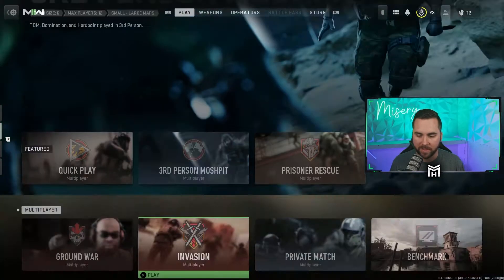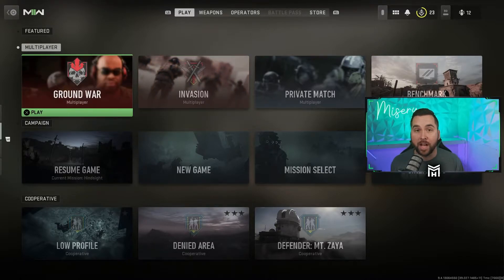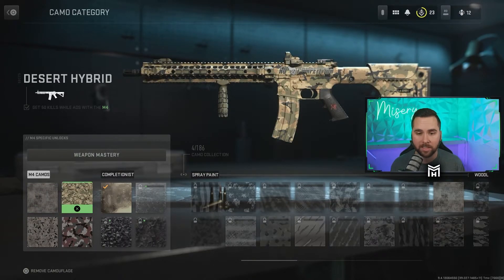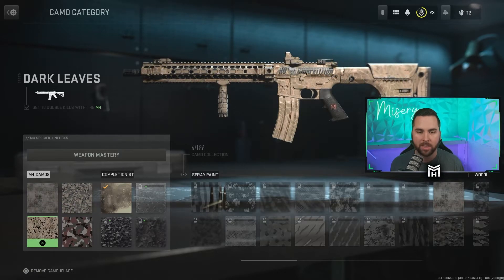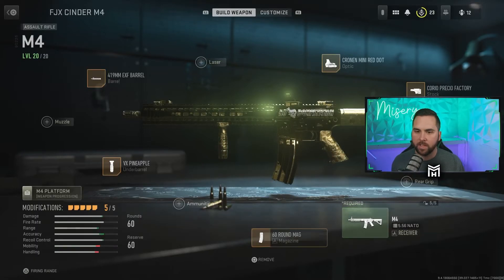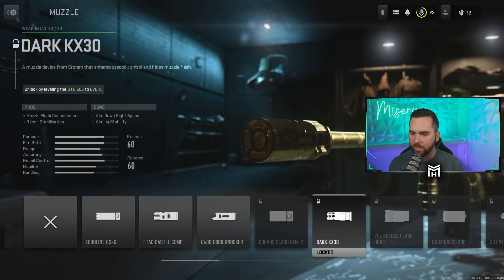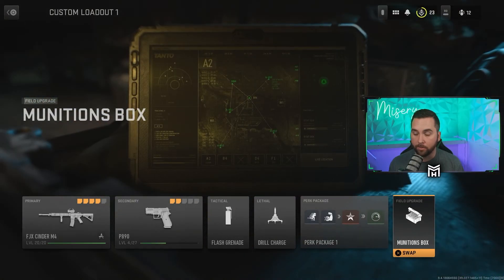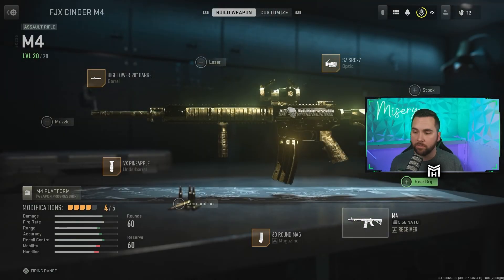Fastest Way to get Gold Camos! | Modern Warfare 2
In this video I show you THE FASTEST way of unlocking GOLD on all of your guns in Modern Warfare 2!
Misery's Gear:
Social Links!